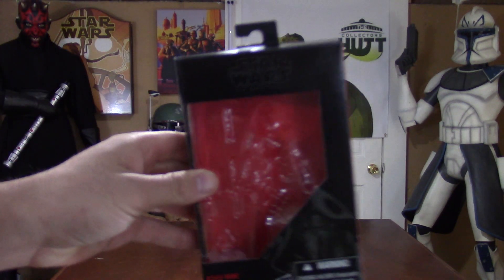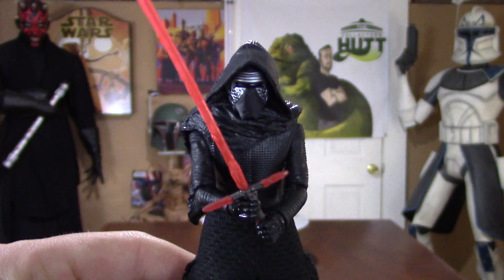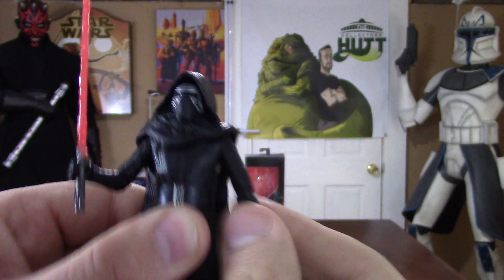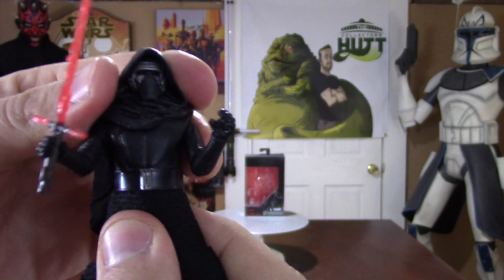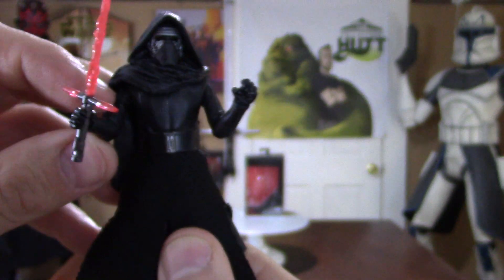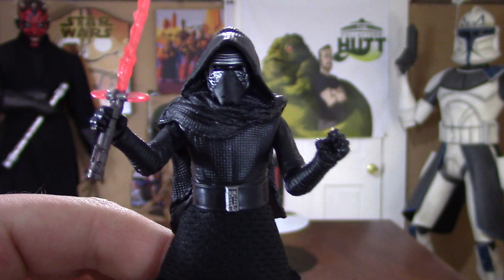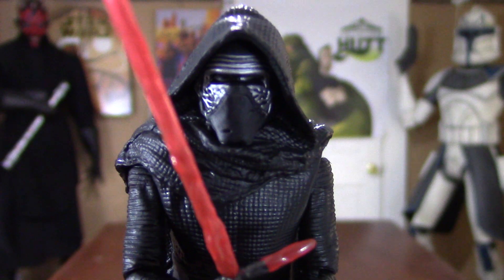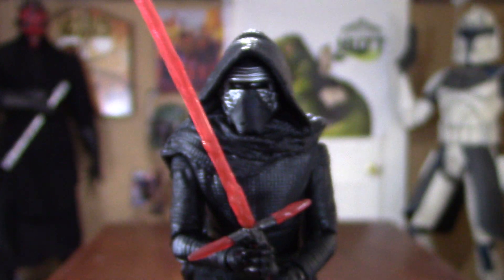Star Wars The Force Awakens 3.75 Kylo Ren The Black Series Walmart Exclusive Action Figure Review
This is the Kylo Ren 3 3/4 figure we been waiting for!! The articulation rocks very well done truly a must have! Thanks for checking out! Thanks again & MAY THE FORCE BE WITH YOU ALWAYS!